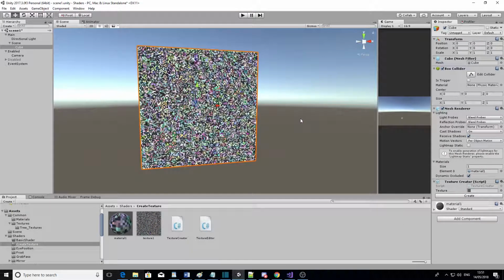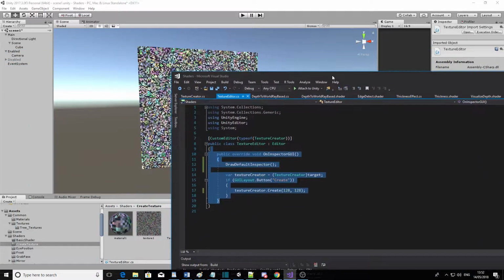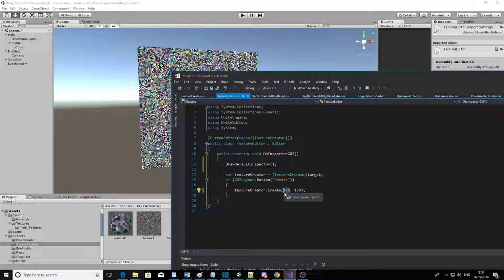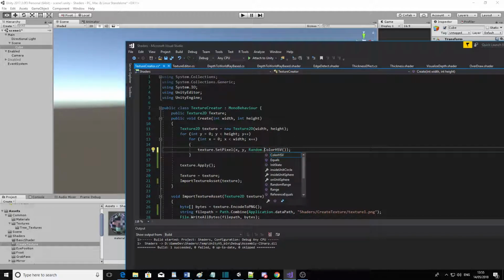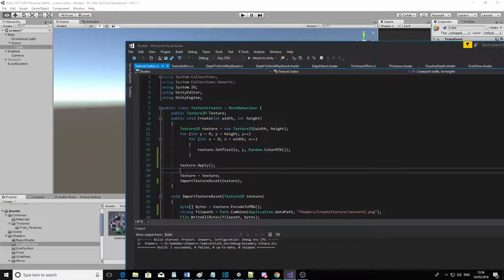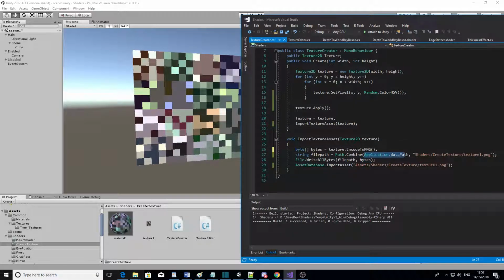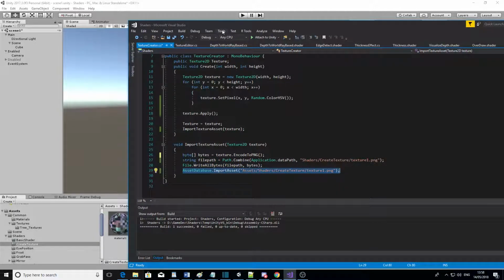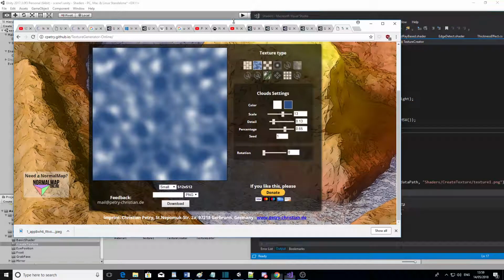Creating Textures in code with Unity